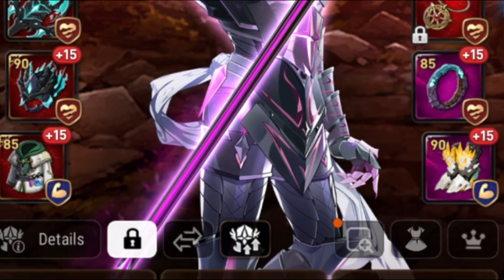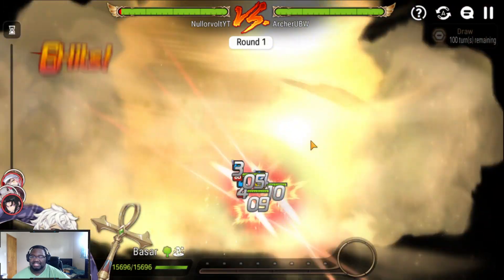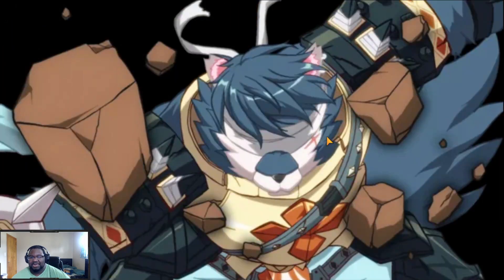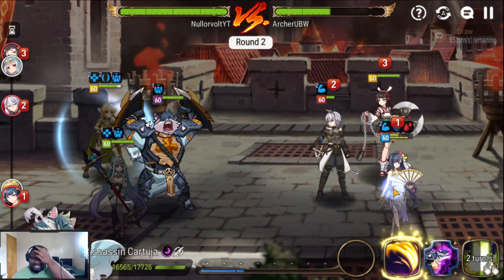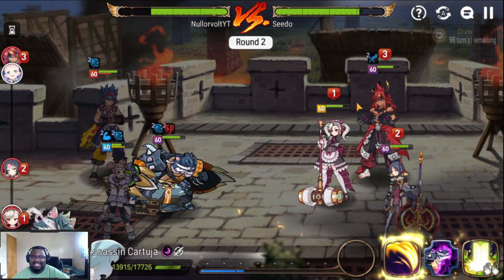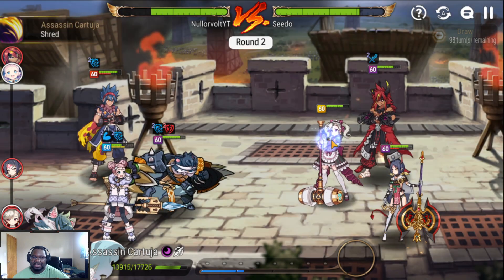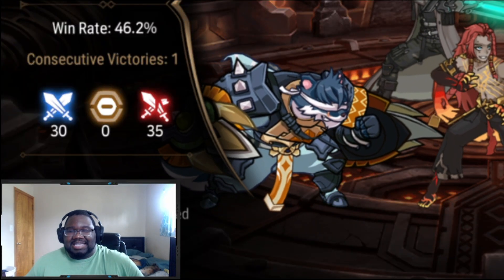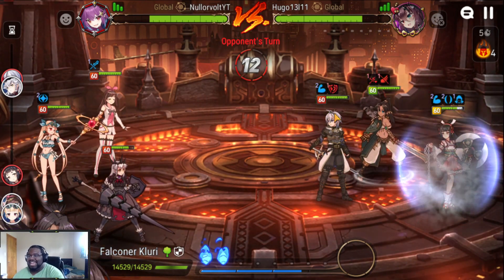This Build Injured me Deeply! - Epic Seven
we put Kayron on a Injury set just to see what we can do with it.